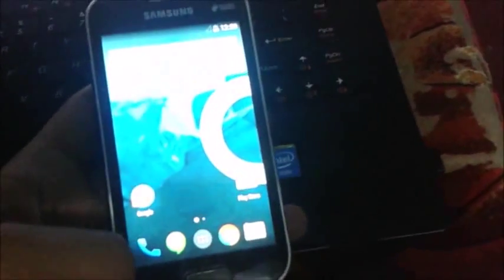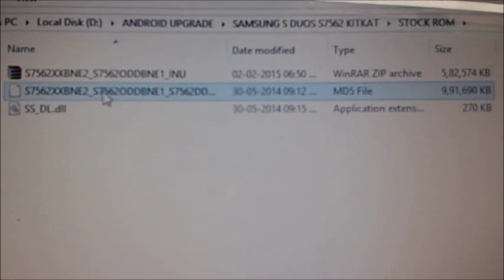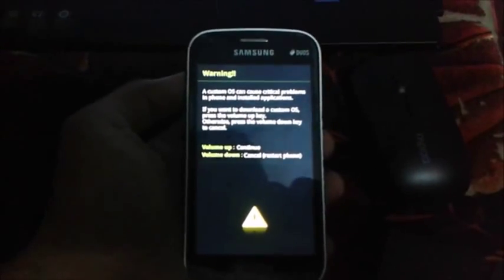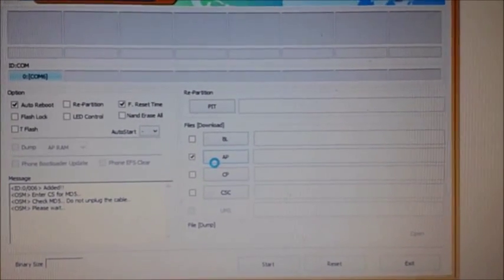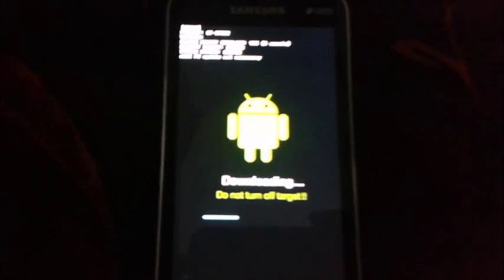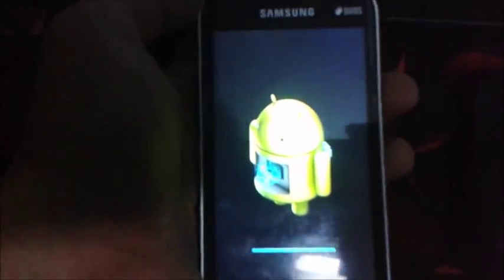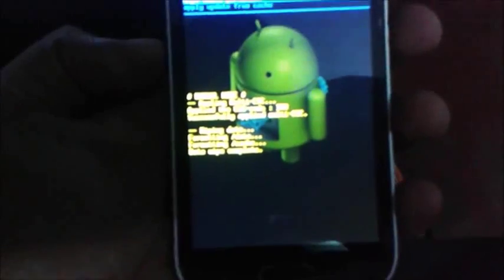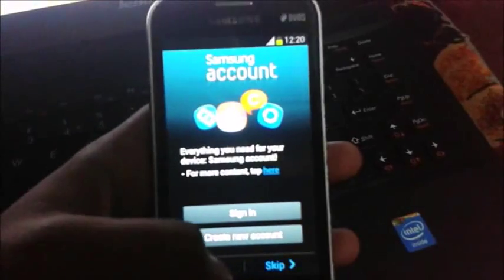How To Install official Stock Jellybean 4.2 Rom On Samsung S duos S7562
TechTutorialguide